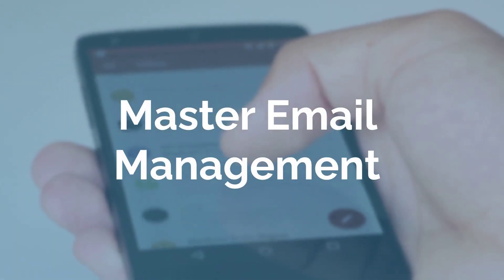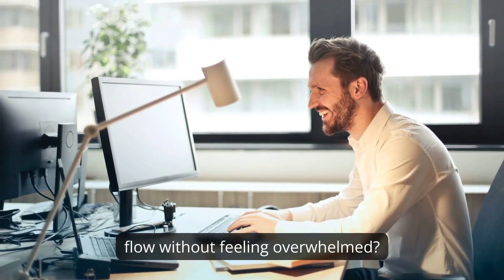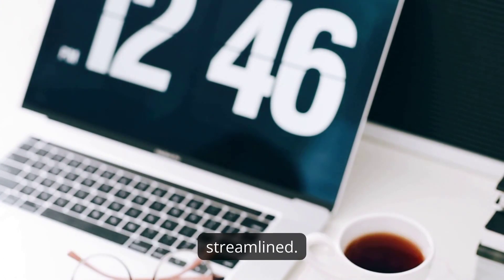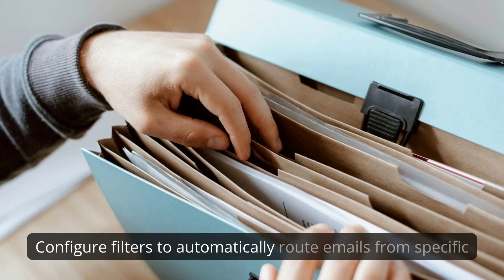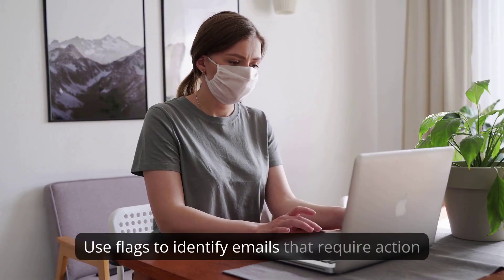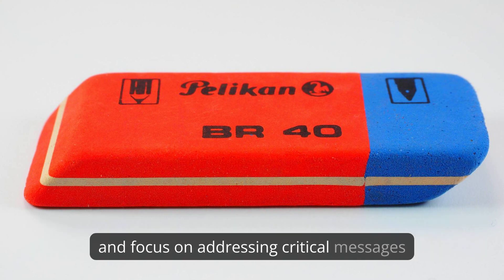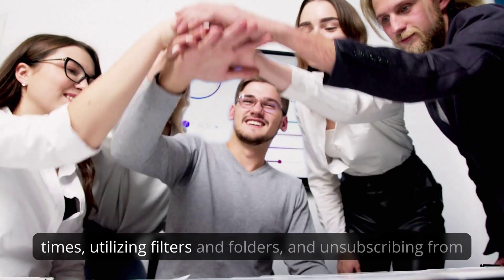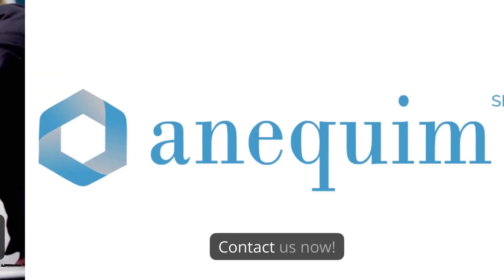The ultimate guide to stress-free email handling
Discover the game-changing strategies of masterful email management with Anequim, where we redefine efficiency and productivity in your inbox. Learn how to streamline your communication, prioritize tasks, and optimize your workflow to unlock unparalleled success in your professional endeavors. Join us on a transformative journey towards mastering email organization, ensuring you stay at the top of your game while maintaining work-life harmony.